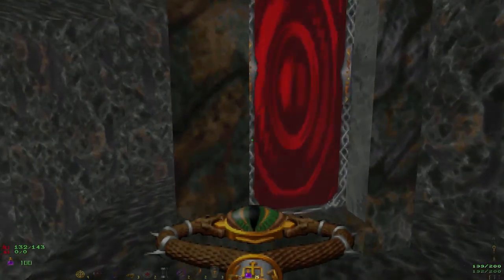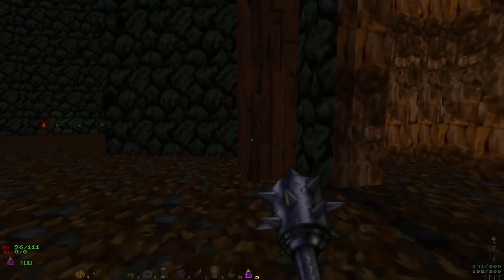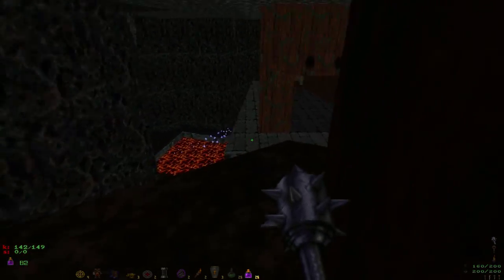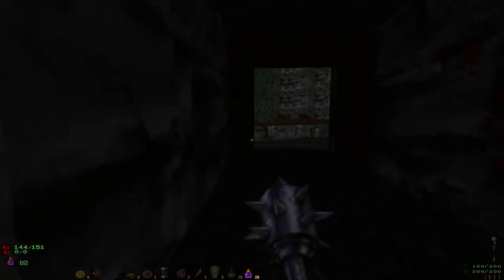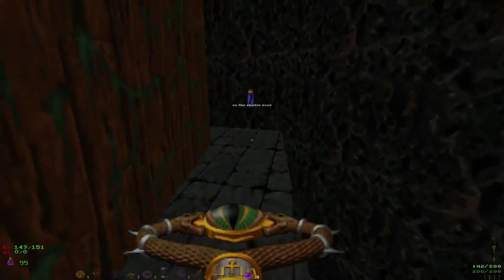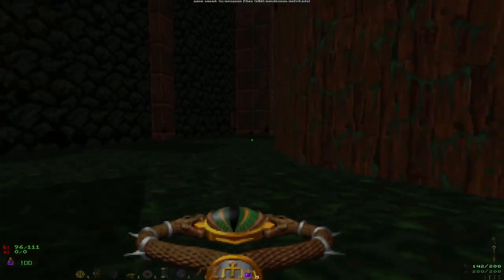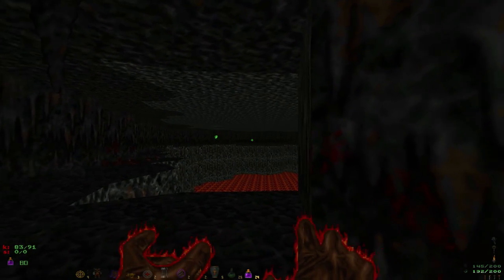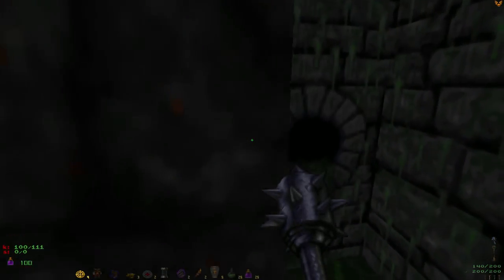Let's Play Hexen - Episode 12 - Wyvern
Picking ourselves up off the floor of a terrific drop, we dither around looking for a nonexistent keyhole and finally fight our first boss, the Wyvern!